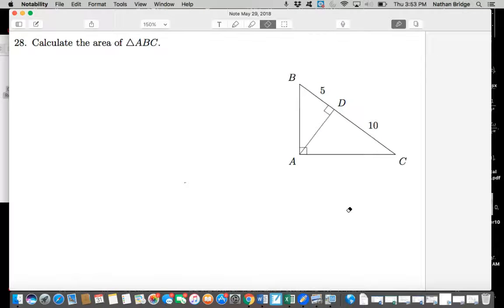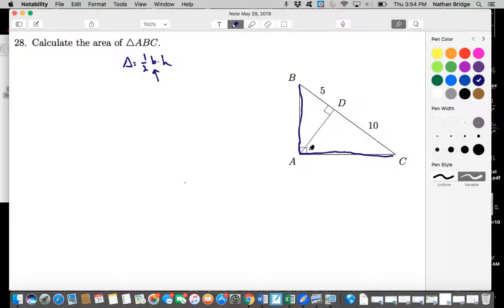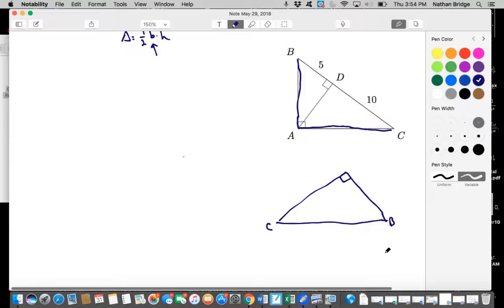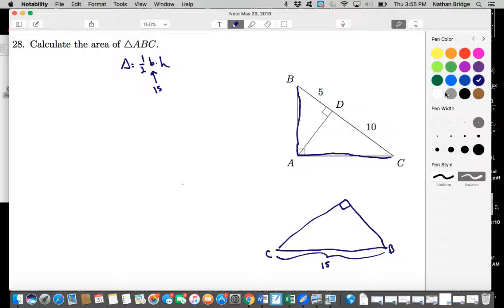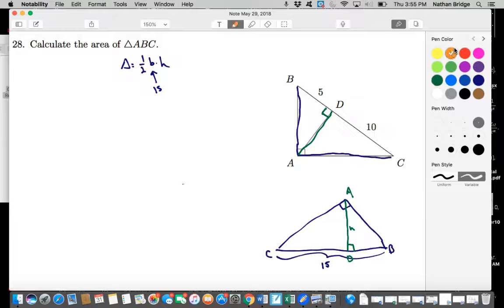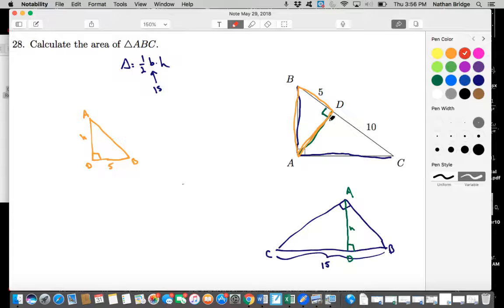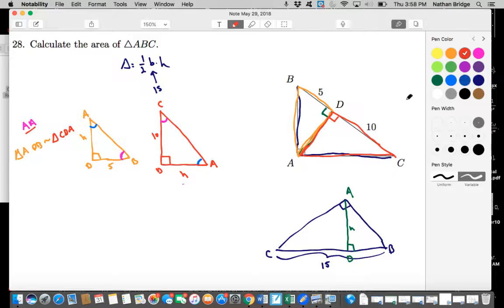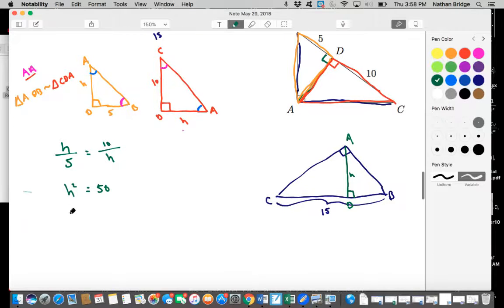Final Exam Review #28: Area of Triangle - Similarity